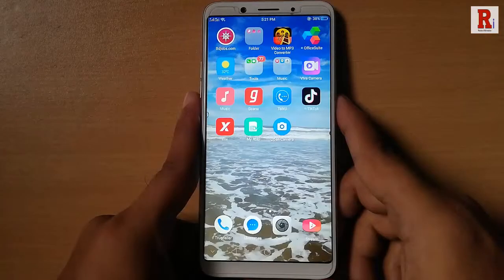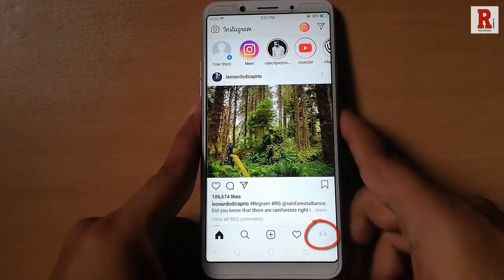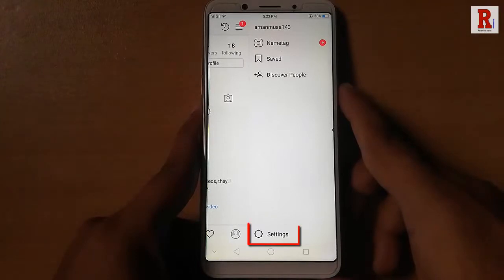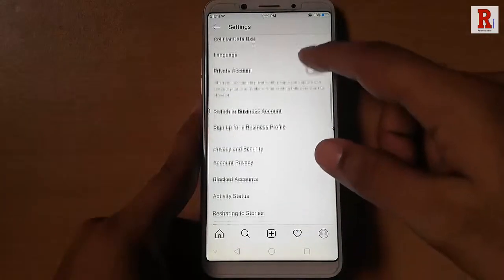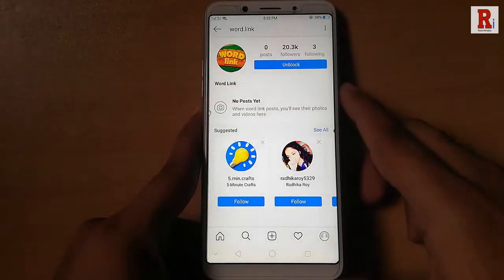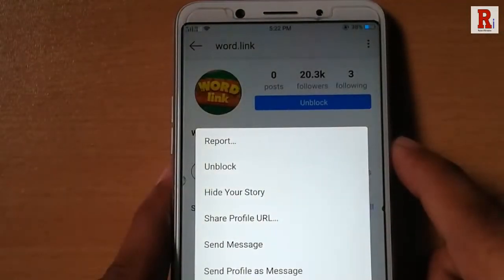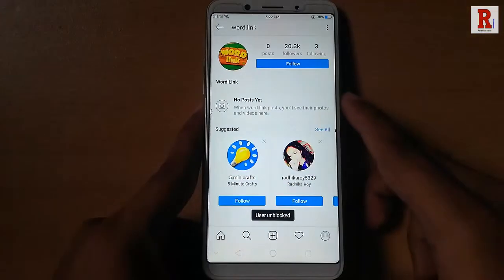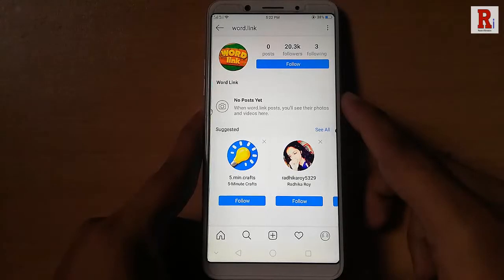How To Unblock A Person In Instagram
This Tutorial Will Show You, How To Unblock A Person In Instagram.